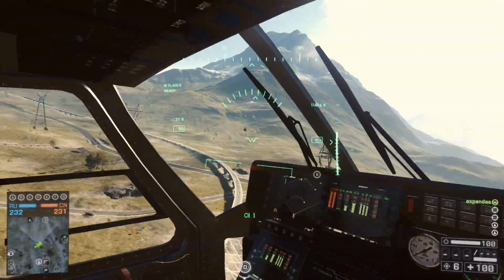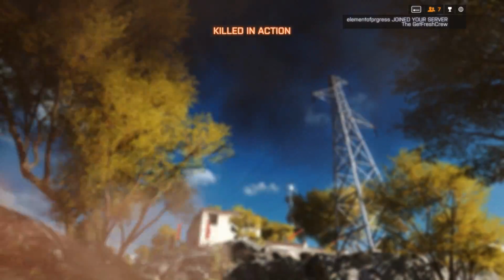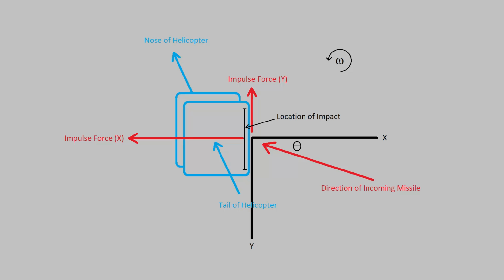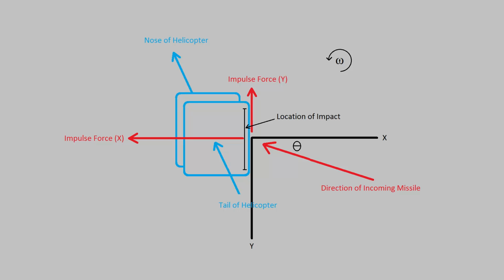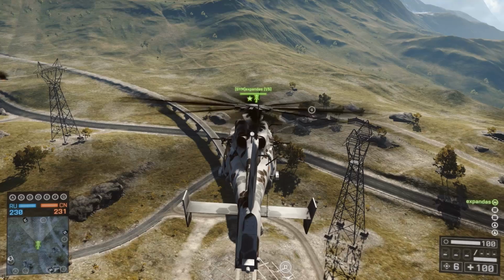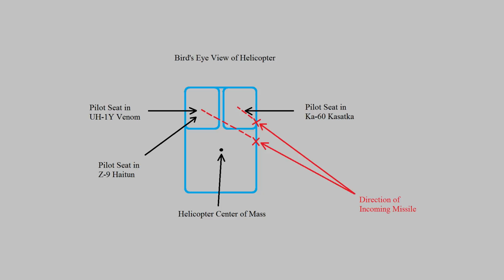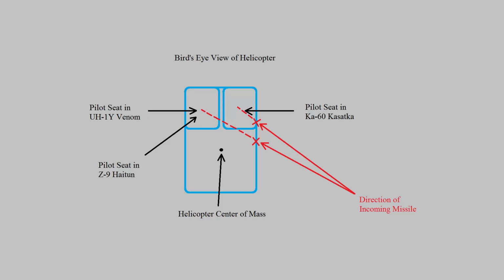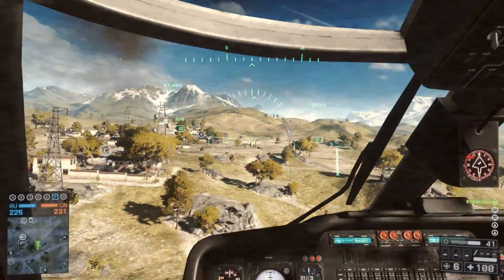How to be a better transport pilot: Impulse Effects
Having a helicopter flip upside down on you is possibly one of the most aggravating things about the BF4 piloting metagame. This video explains what the impulse effect is and what you can do about it.

tl;dw: tilt towards the lock-ons to avoid getting flipped